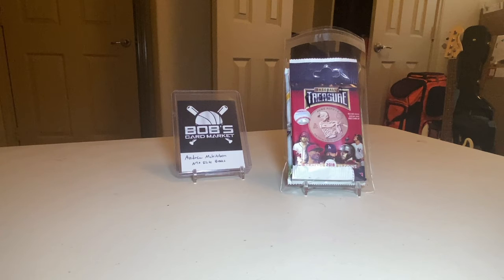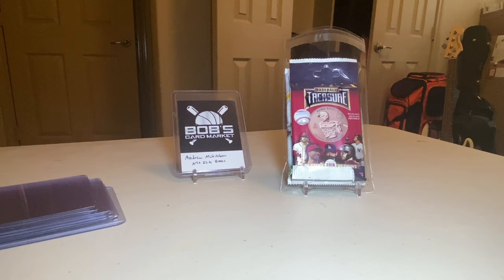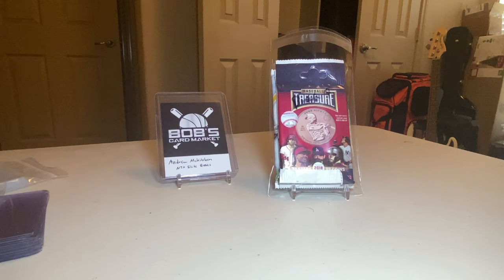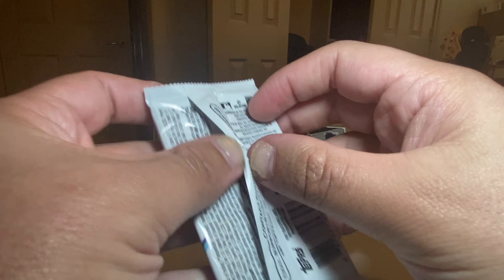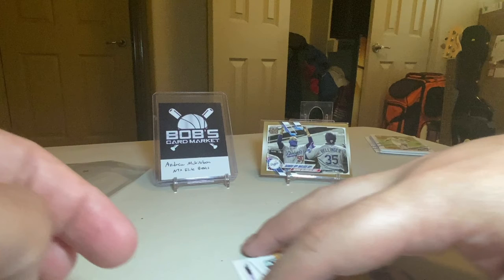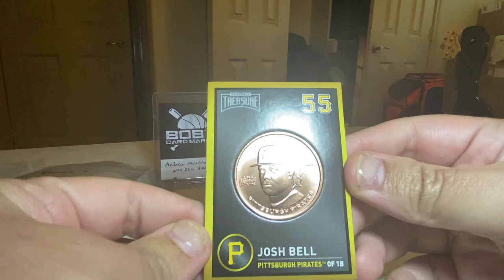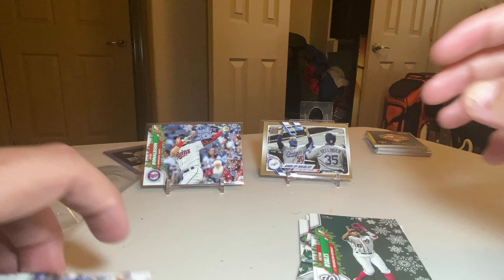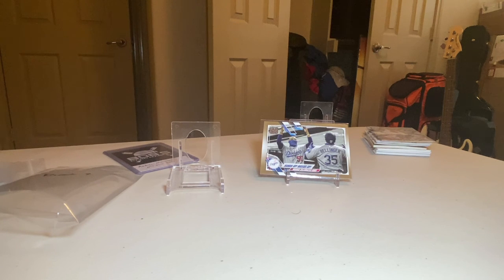Break 9 - Bobs Card Market - NTX Elite Breaks